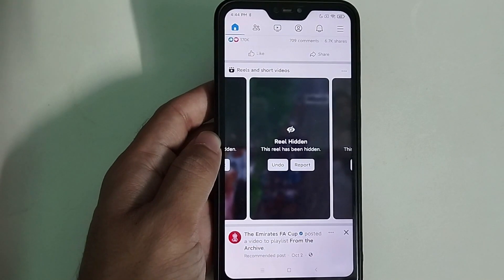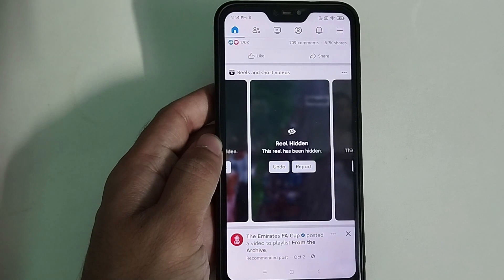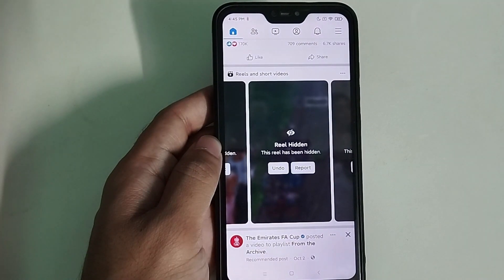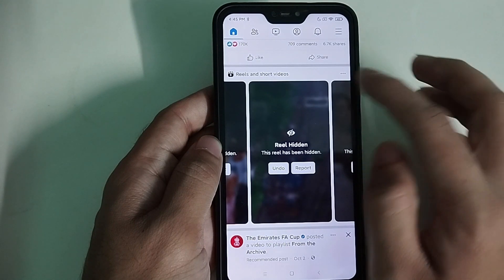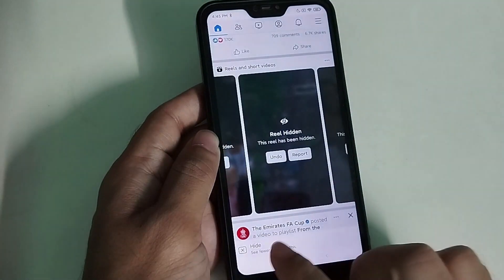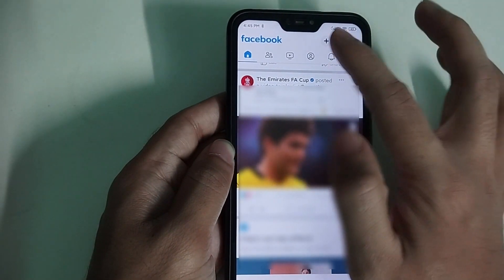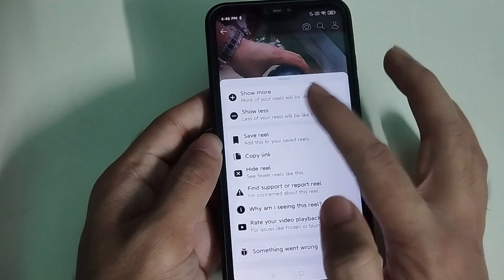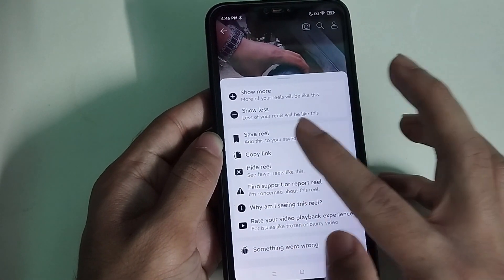How to Turn Off Reels on Facebook | Disable Reels and Short Video Facebook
How to Turn Off Reels on Facebook | Disable Reels and Short Video